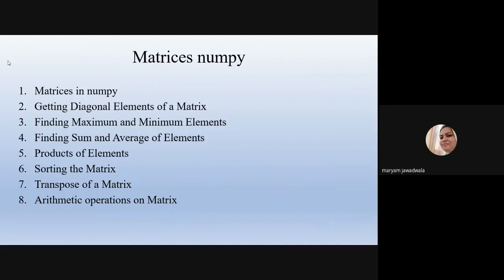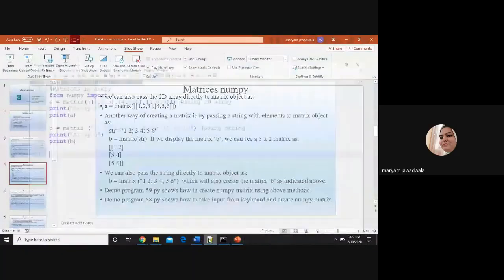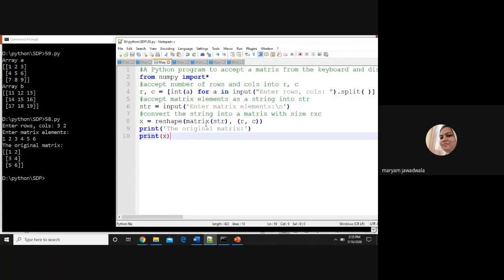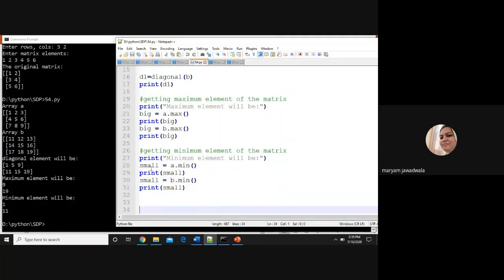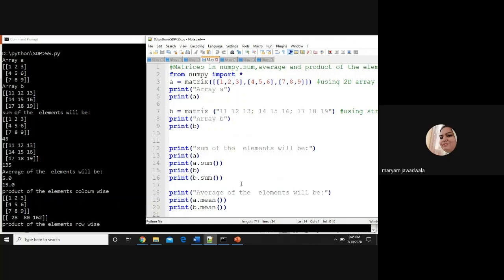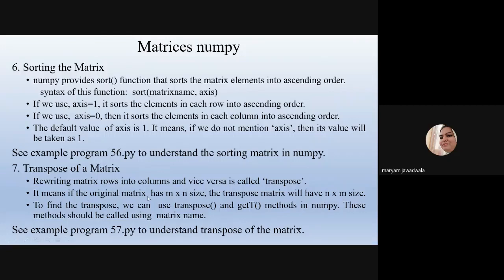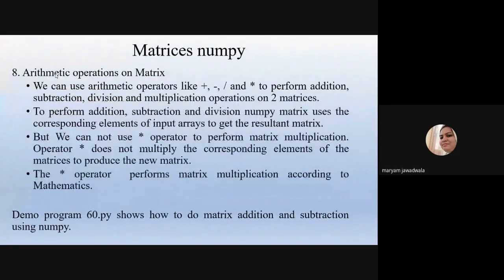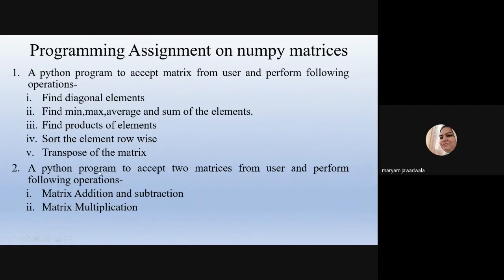Matrices in numpy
To understand various method of numpy matrices.